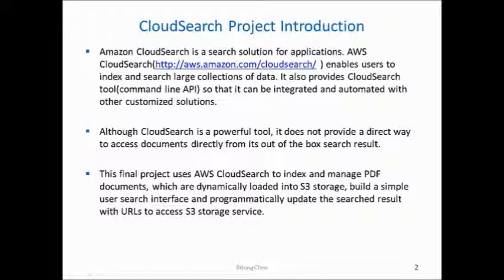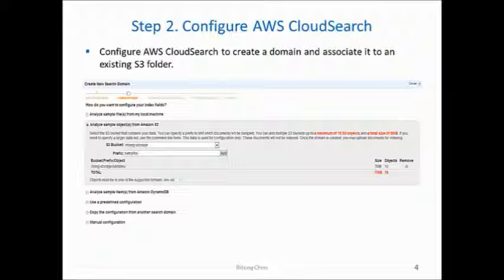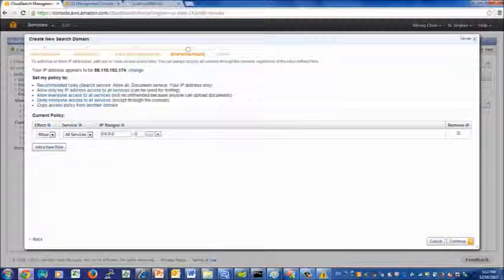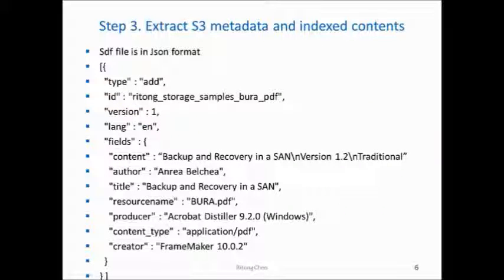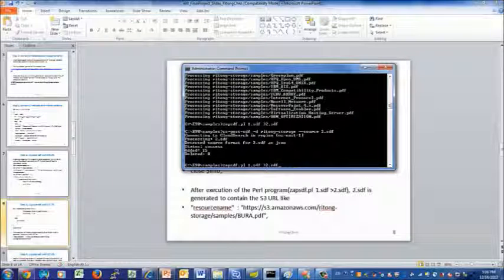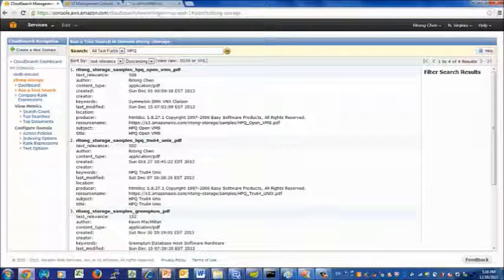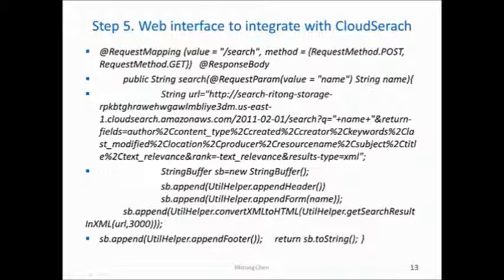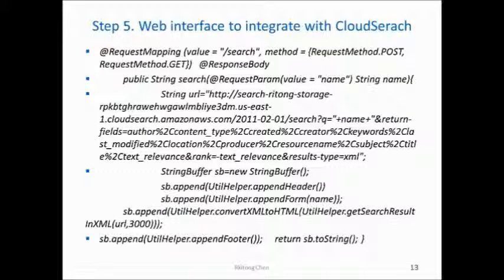E90 FinalProject RitongChen part1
cscie90 Cloud Computing, Harvard University, Final Project Amazon CloudSearch by Ritong Chen Part1